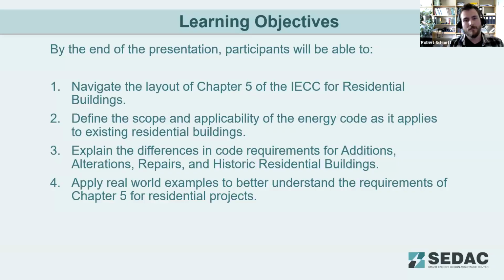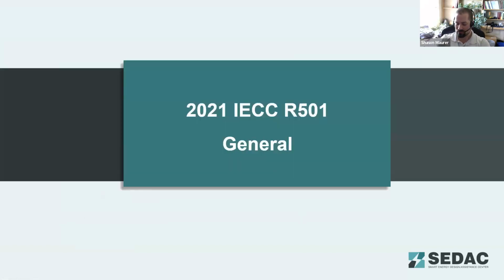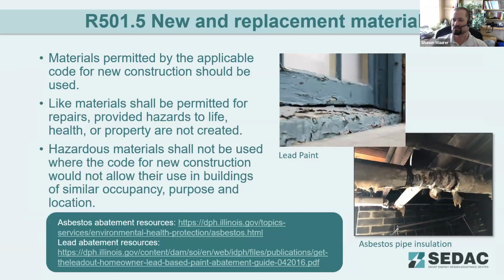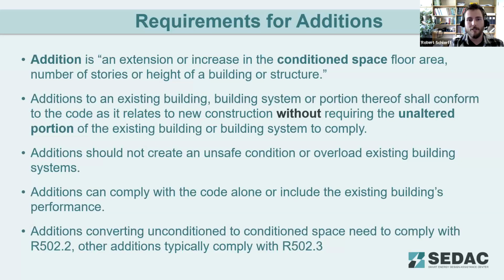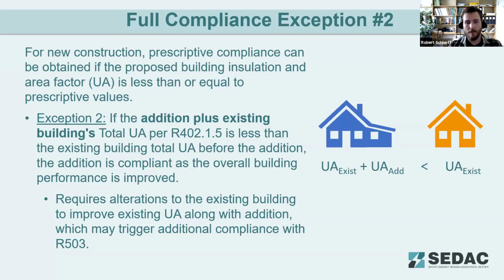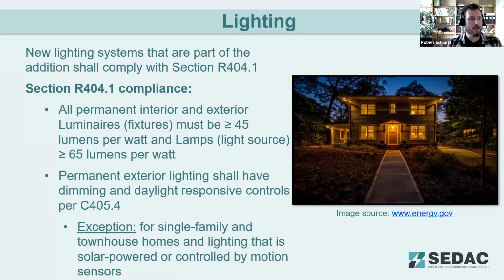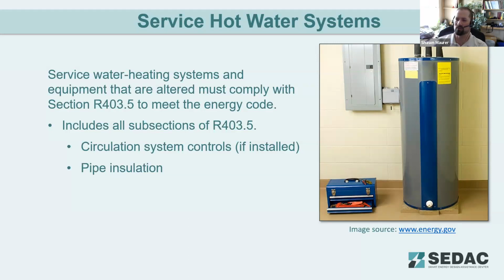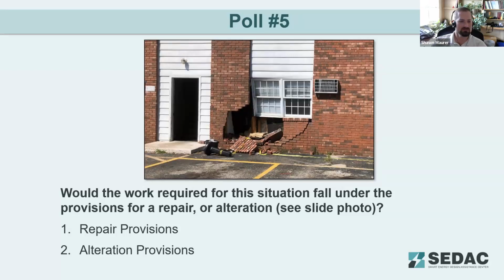2021 IECC: Existing Buildings - Residential - 9.26.23